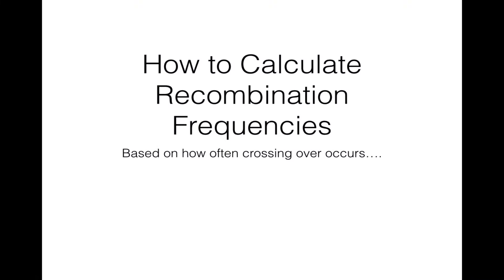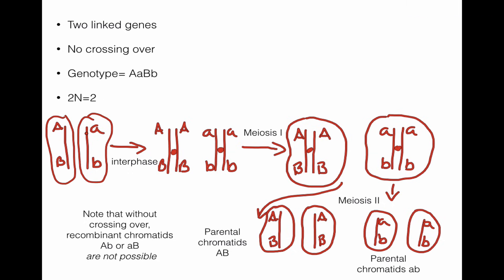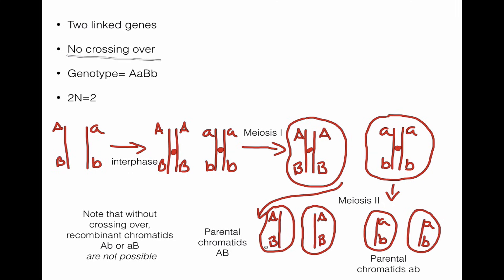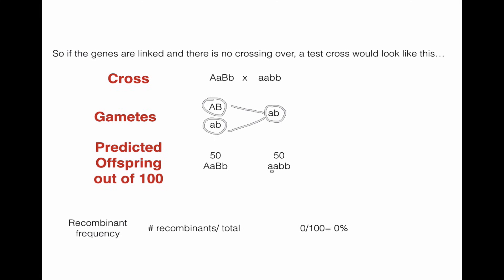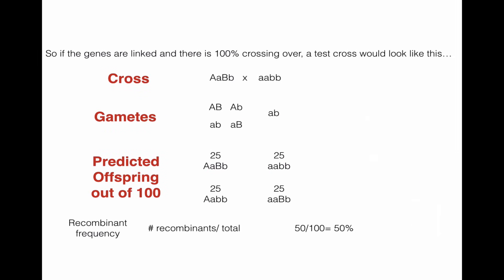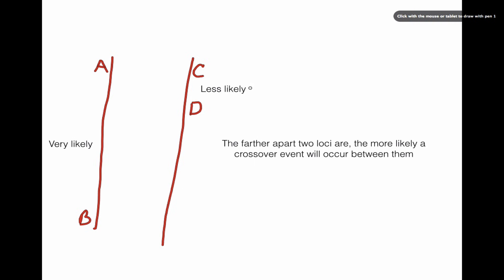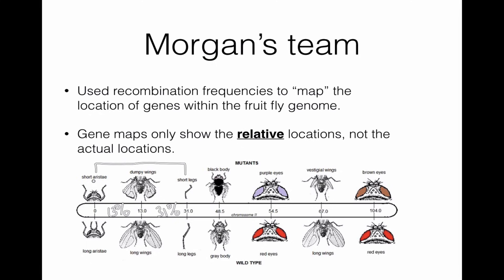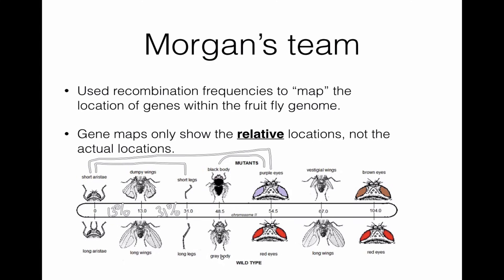Recombination Frequency and Linked Genes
recombination, crossing over, linked genes, Morgan, genetics